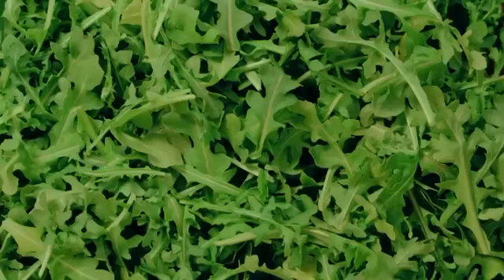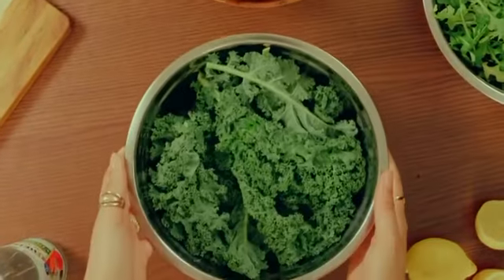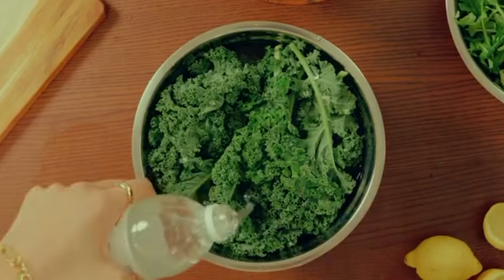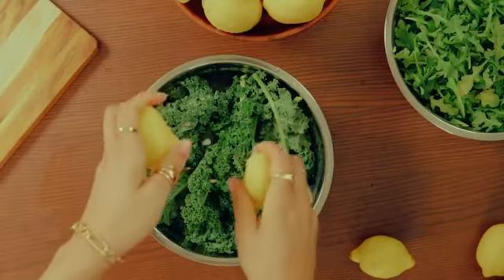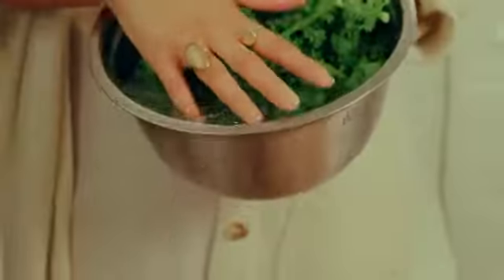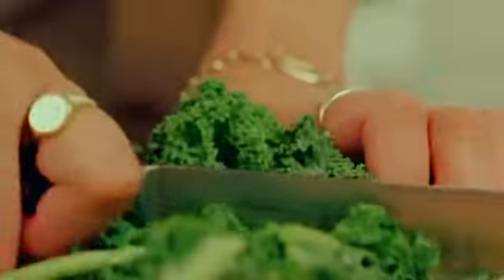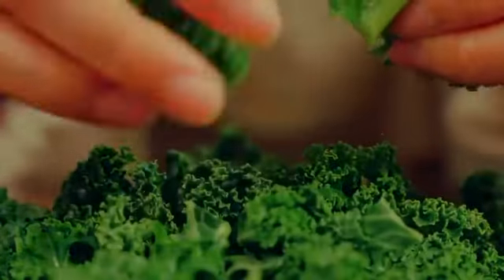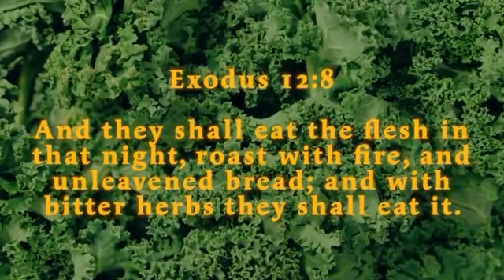April 20th - April26th Passover 2023, Learn how to prepare the bitter herbs for the Passover Meal.